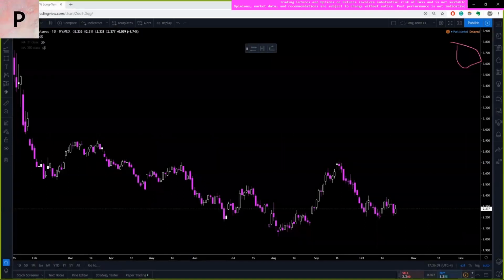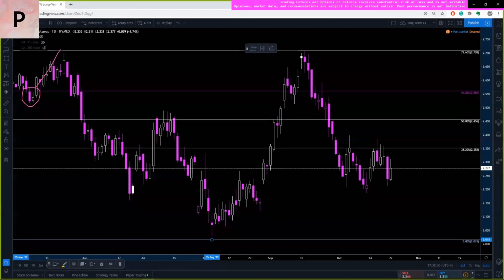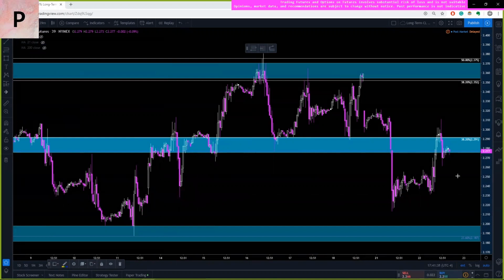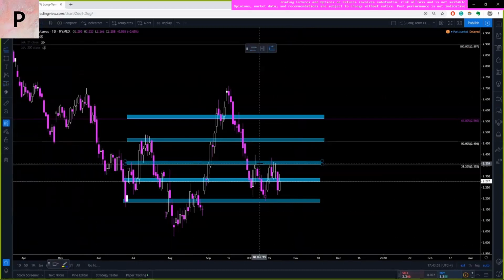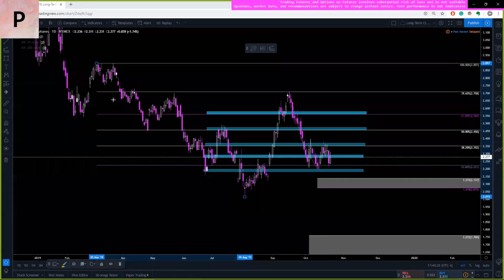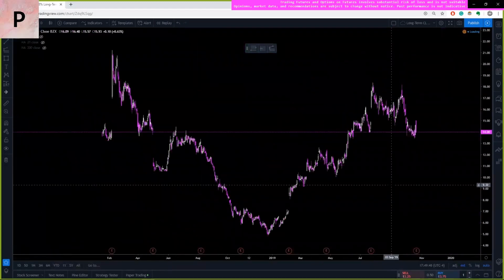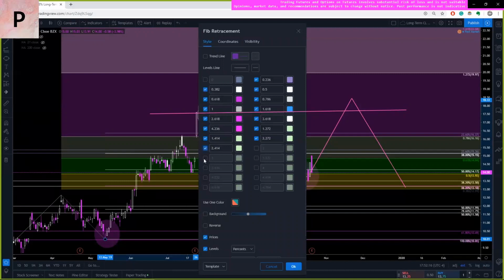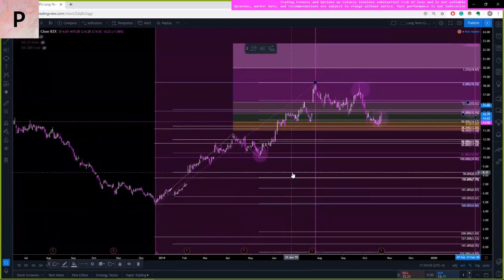HOW TO DRAW FIBS ON UGAZ | PROFITEER TRADING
We bridge the gap between futures like NG, CL, ES, RTY, GC versus JNUG, JGDST, DWT, UWT, UGAZ, DGAZ.